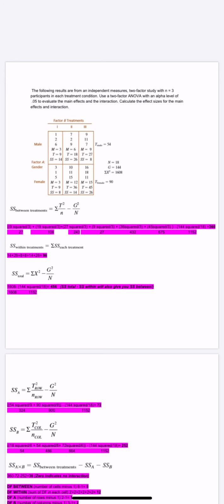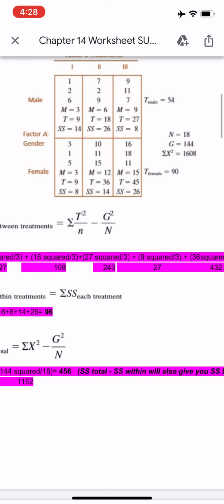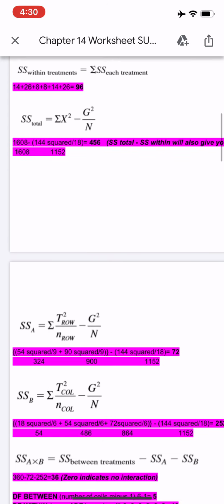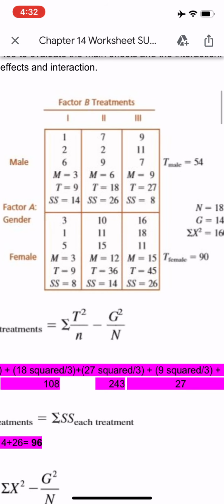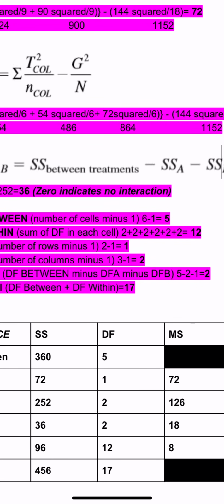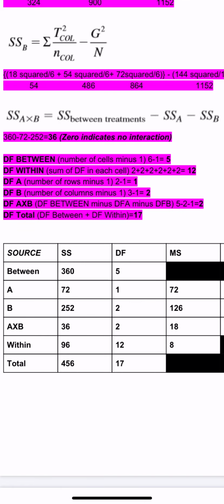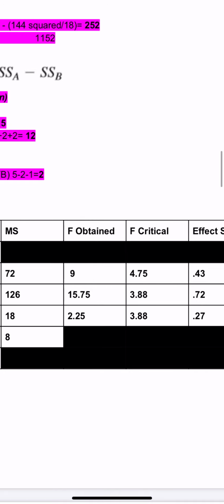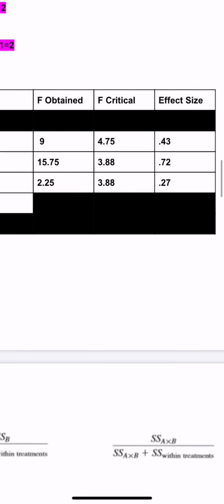Chapter 14 Worksheet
2 Factor ANOVA